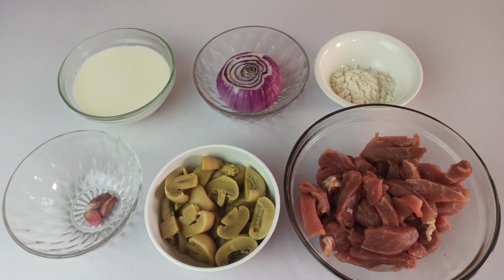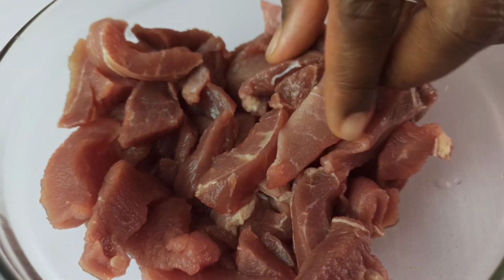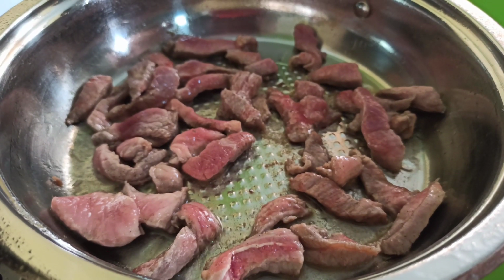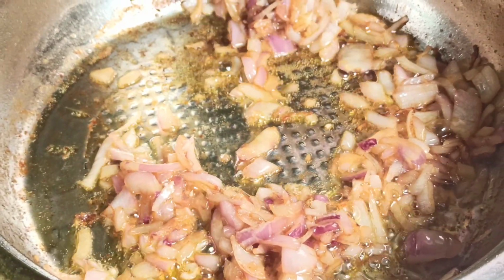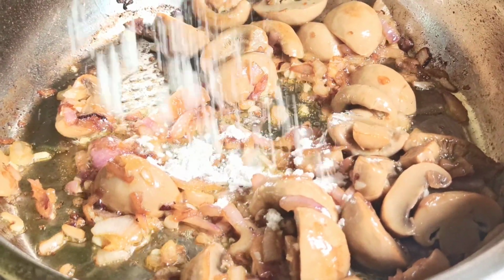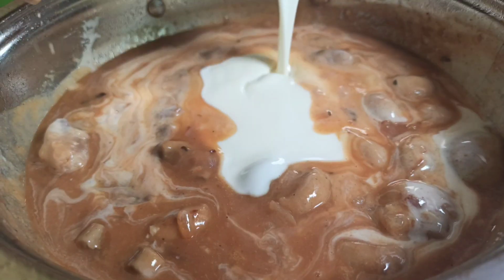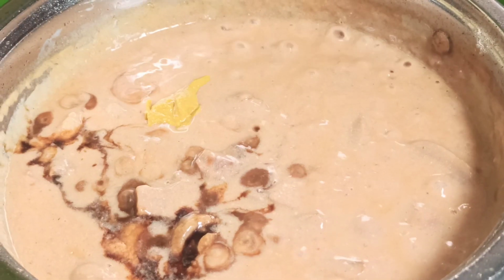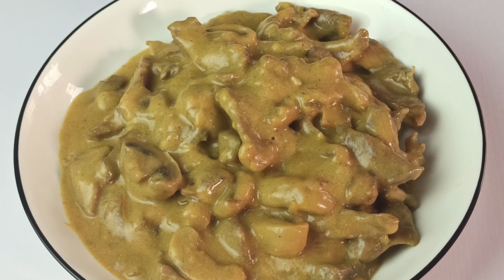How to Make Beef Stroganoff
► Ingredients ◄

► 500 grams of Sirloin Beef Steak.
► 300 grams of Mushrooms. You can use canned or fresh mushrooms.
► 1 medium-sized chopped Onion
► 2 tbsp of Butter
► 1 tbsp of Cornflour or All-purpose flour
► 2 tbsp of chopped Chives or Parsley
► 1 cup of Beef Broth
► 3 tbsp of Sour cream (Smetana)
► 1 tbsp of Yellow Mustard